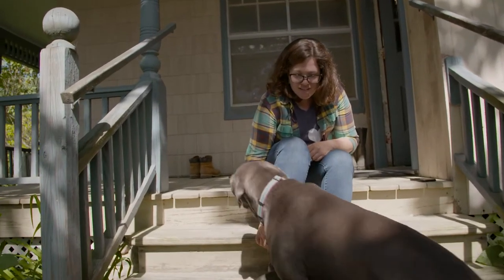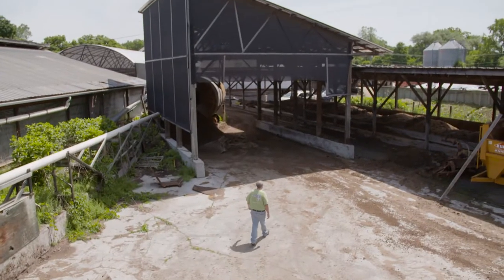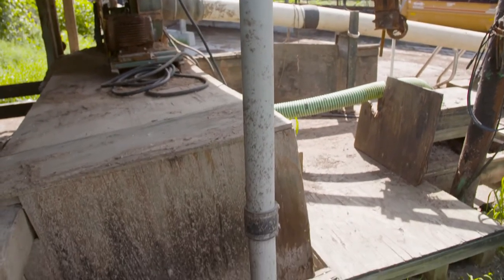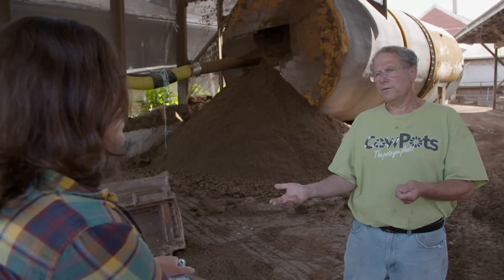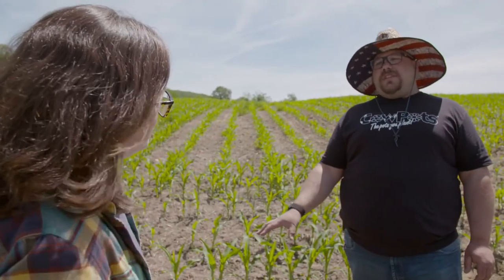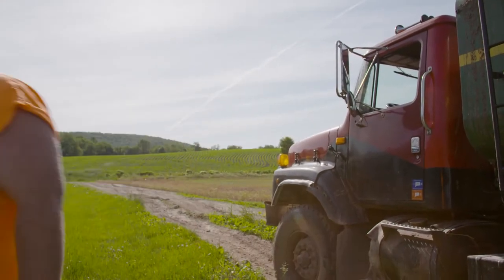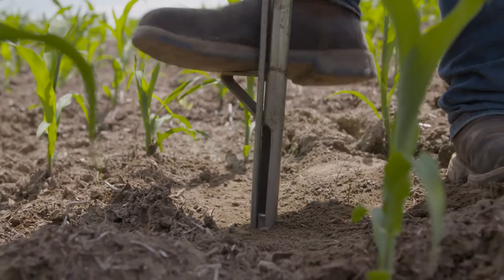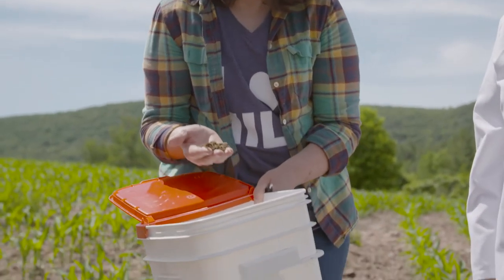Environmental Sustainability on our Dairy Farm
Farmer Matt and his son Isaac describe some of the sustainable farming practices on the family dairy farm. How we care for our land and water and manage manure as a resource, are an important part of the climate solution. From cover crops to value added products, this is a 21st century farm with innovative solutions and practices to support healthy soils.